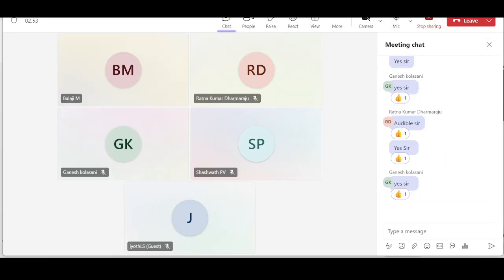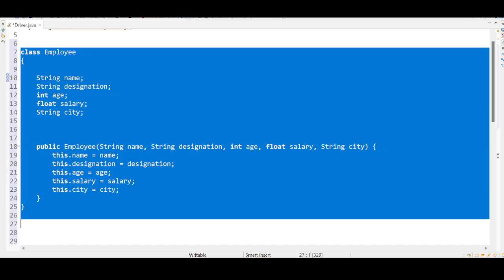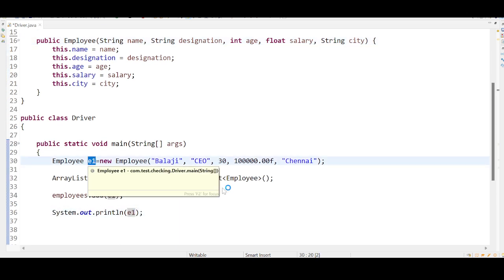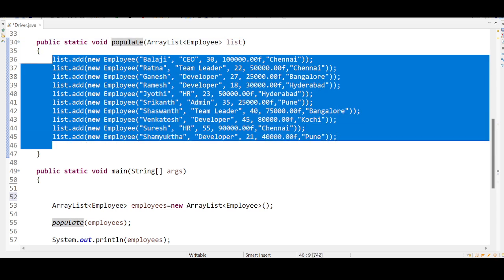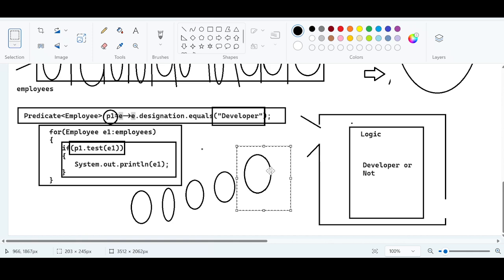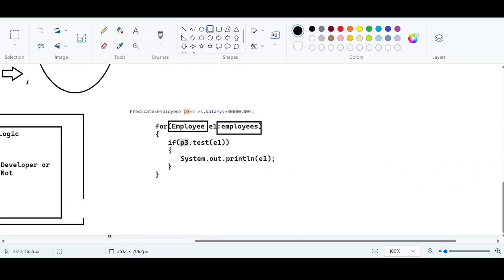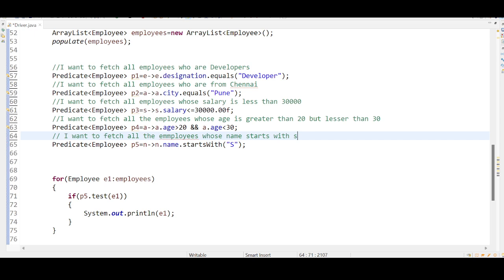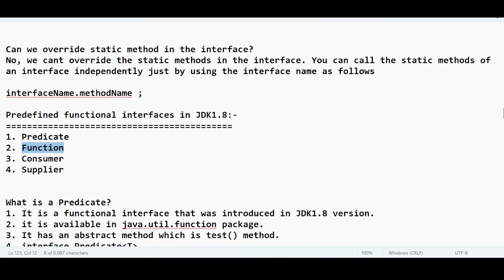Java 8 features - class 10 - Real Time Application Using Predicate- Employee Management System